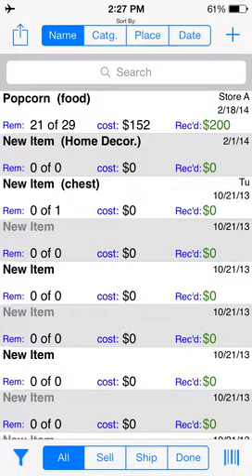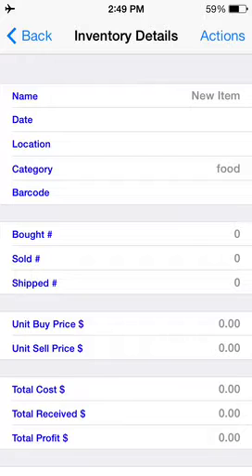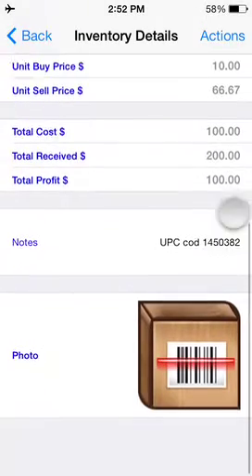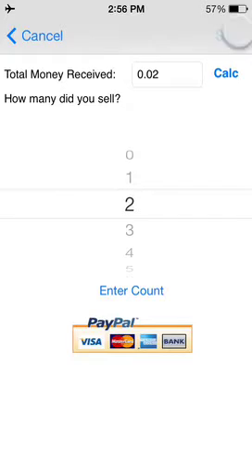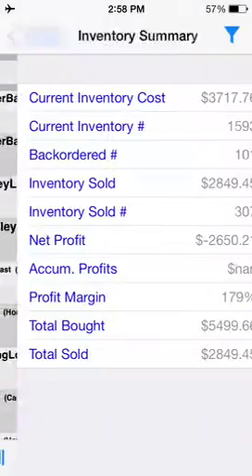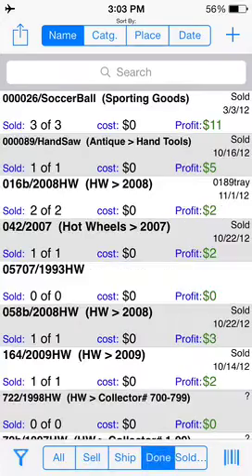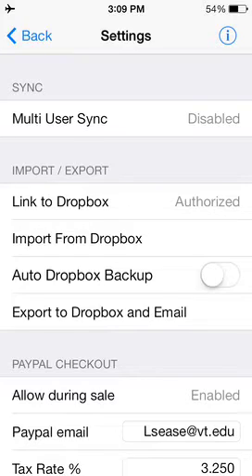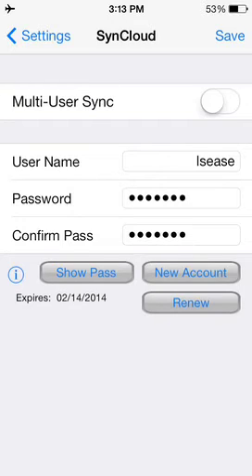Inventory Now for iPhone, App Demo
Learn all about how to use Inventory Now for iPhone.
This video is now out of date as the app has been redesigned, but all of the same functions remain.

If you have questions about Inventory Now, please do not ask them in the comments.

Thanks!